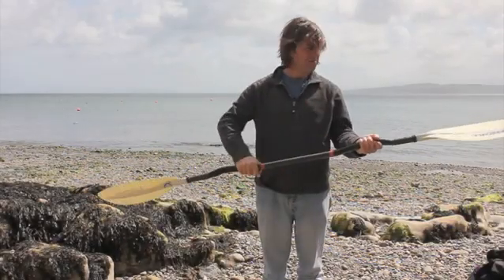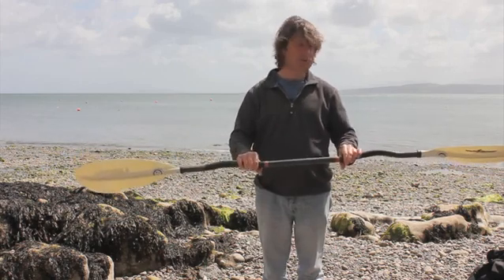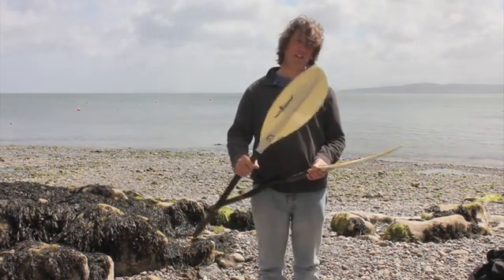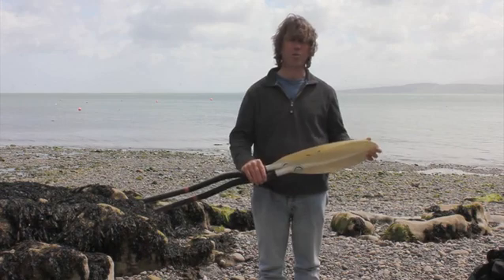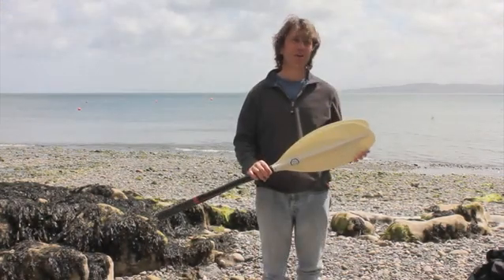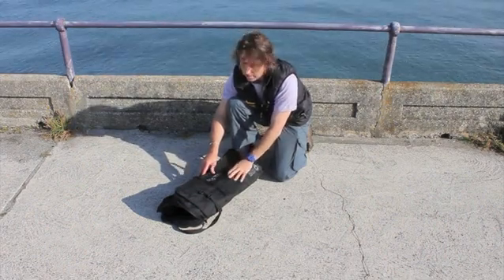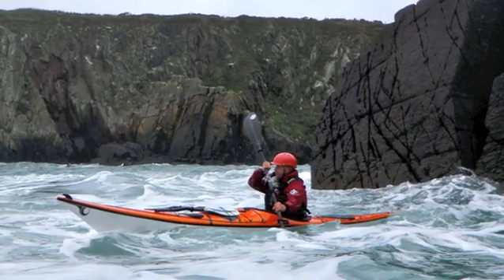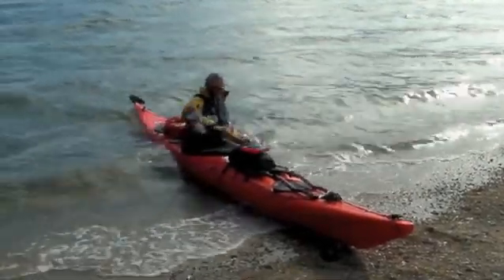paddle choice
exert from expedition skills dvd